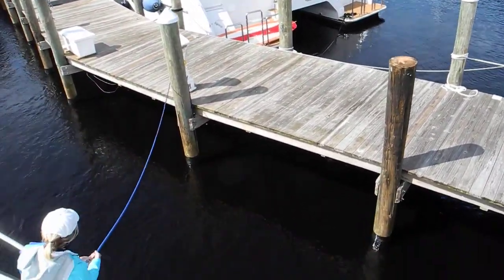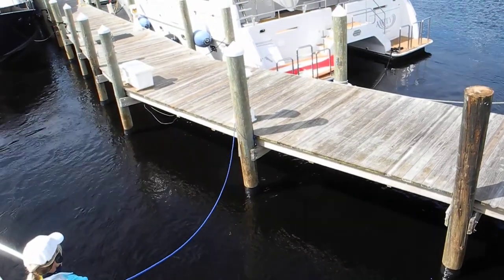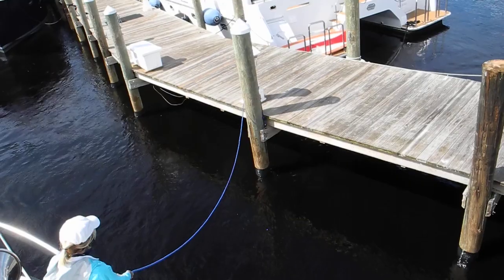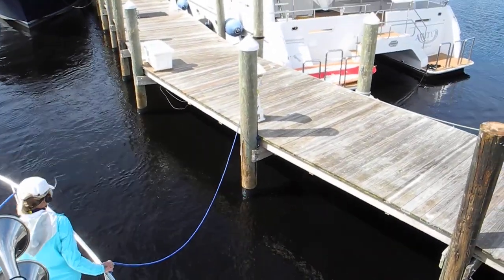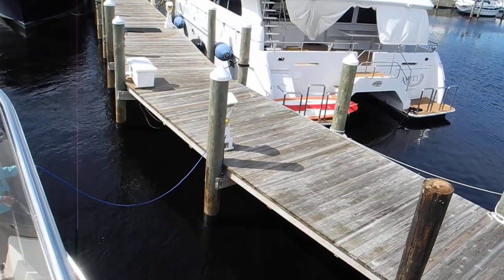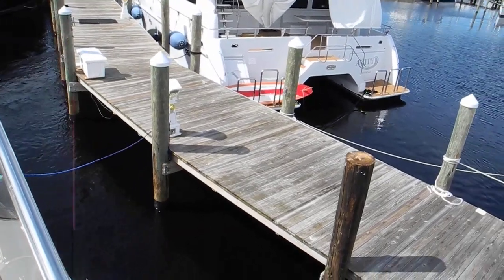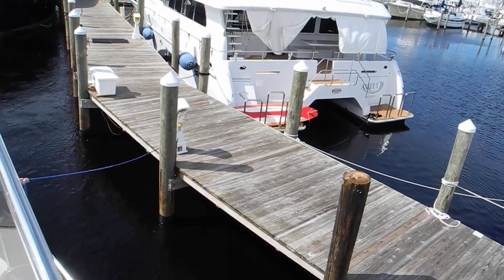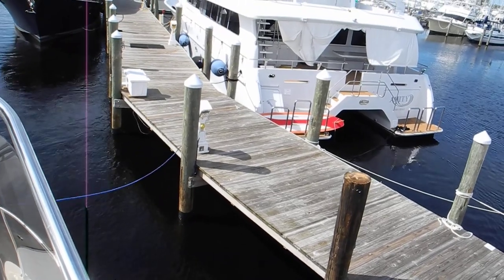Dockline jammed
Dockline jammed, where is your boat pole? This is aboard a Nordic Tug 42 in South FL.  Rent our 60 minute Training Video DOCKING